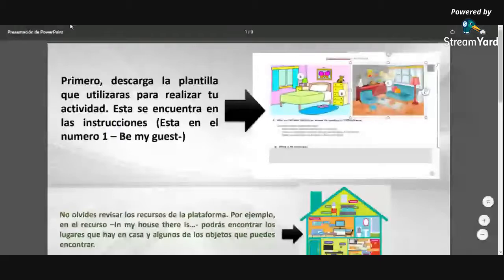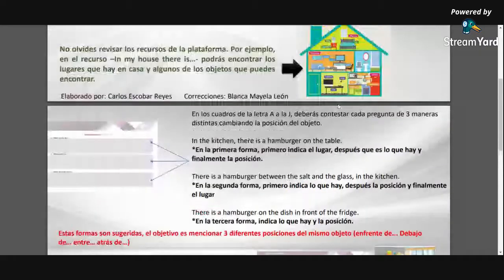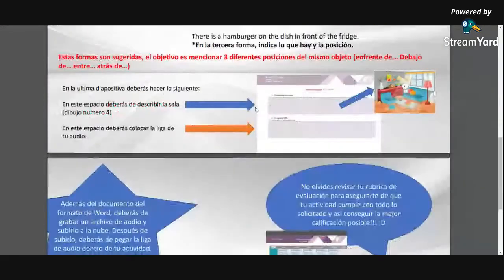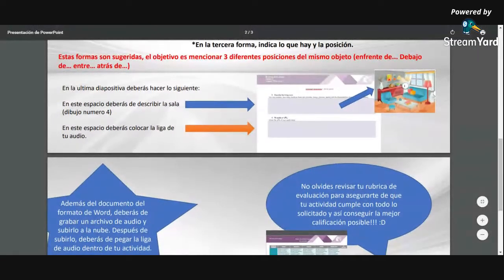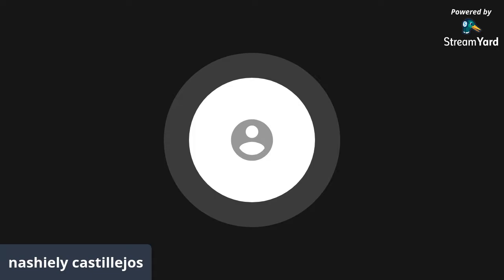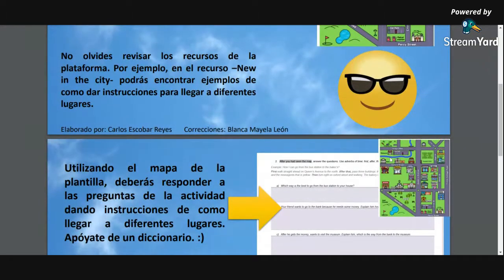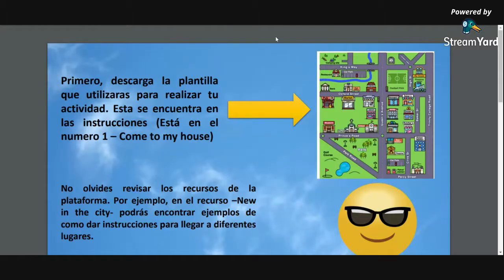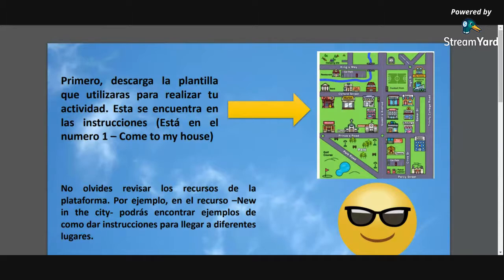SECOND SESSION M6 PREPA EN LÍNEA SEP